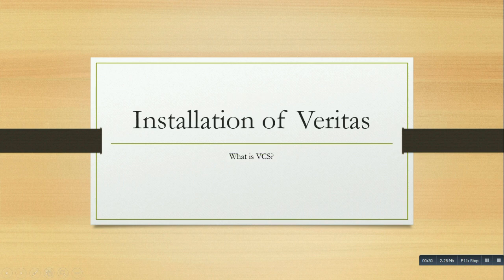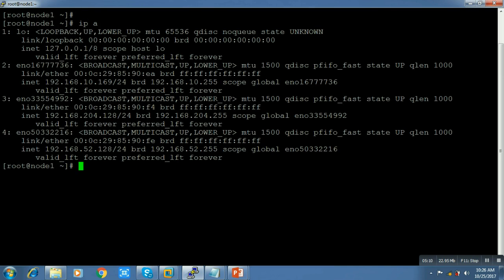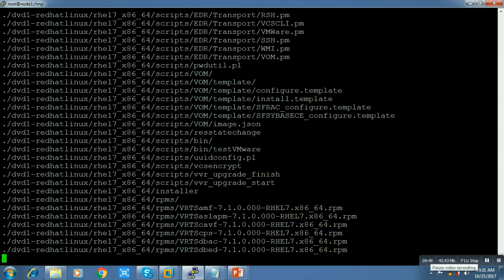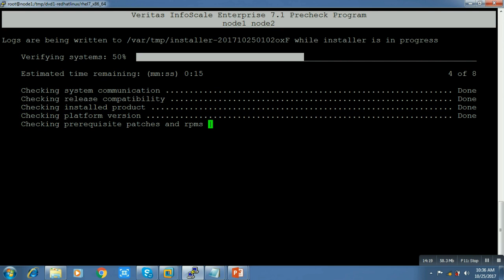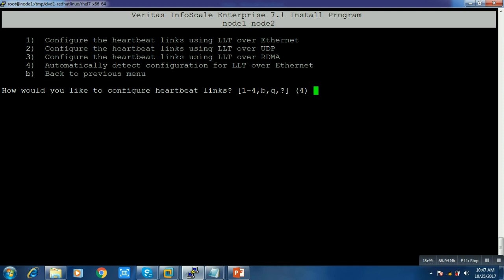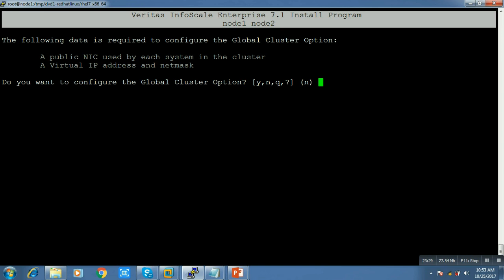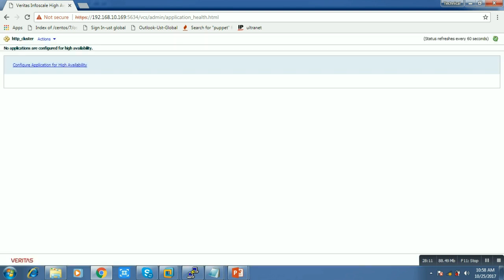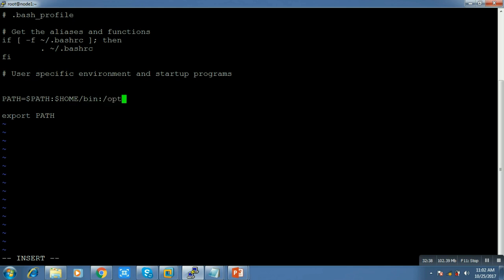Veritas Cluster Tutorial for Beginners | Understand VCS Concepts, VCS Terminologies & Components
Veritas Cluster Server(VCS) installation on RHEL7 || Centos 7
Part1 VCS cluster Veritas redhatcluster @Technicalturbo
In this Linux how to video you will learn how to Configure  Veritas Cluster  Server on a Linux-based system, specifically Linux. You will see how to install the Veritas  required packages and perform initial security hardening to ensure your server is securely deployed. The method used in this video applies to most major Linux distributions including Debian, Ubuntu, Linux Mint, Red Hat, CentOS, and Fedora among others.

Here is a summary of the commands used in the demonstration:
1. Prepare the environment:
Install CentOS 7 on each node of the cluster.
2.Download the Veritas Cluster Server package from the Veritas website.
3. Set up shared storage that will be used by the cluster nodes. This can be a SAN (Storage Area Network), NAS (Network-Attached Storage), or other shared storage solution.
Ensure that all cluster nodes can access the shared storage and have the necessary permissions.
4. Create a cluster configuration file:

Set up the cluster communication infrastructure using private network interfaces or dedicated NICs (Network Interface Cards) for cluster interconnect communication.
Configure the network settings and ensure that the cluster nodes can communicate with each other over the dedicated interconnect.
Verify the cluster configuration:

5. Run the VCS configuration validation command to check the syntax and consistency of the cluster configuration file.
6 Use the VCS command-line interface to initialize the cluster on one of the nodes.
This step will create the necessary cluster configuration and control files on each node and establish the cluster membership.
Start the cluster services:
7. Start the VCS services on each node using the appropriate command.
The cluster services will start the VCS daemons, which will manage the resources and provide high availability capabilities.